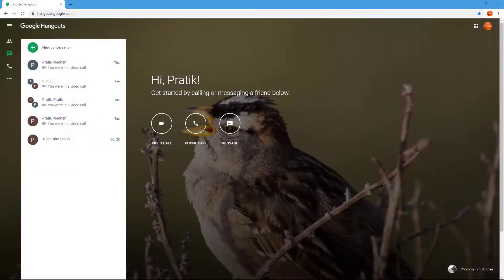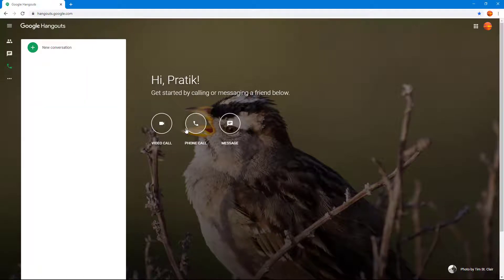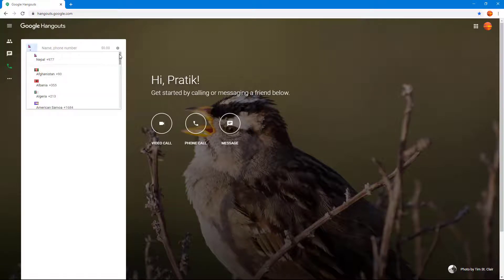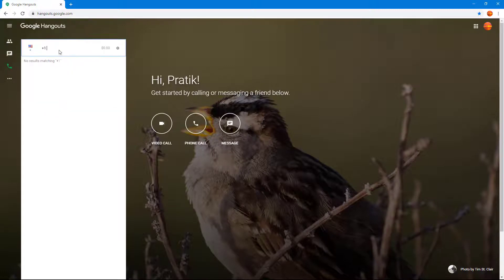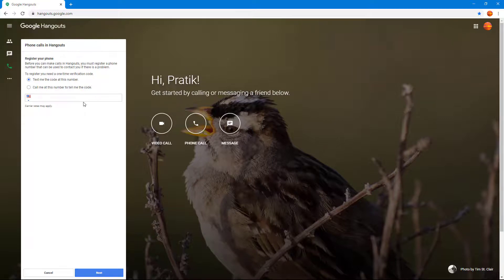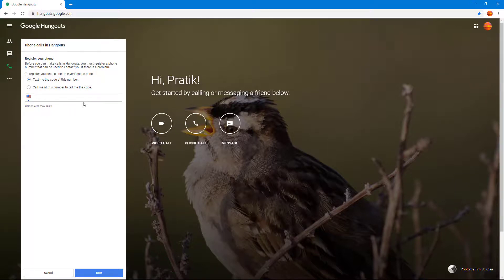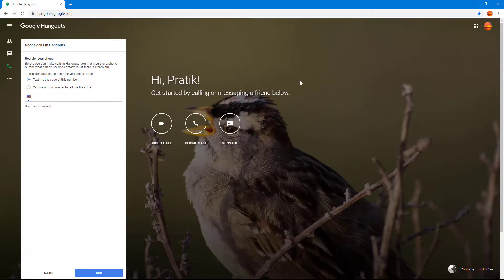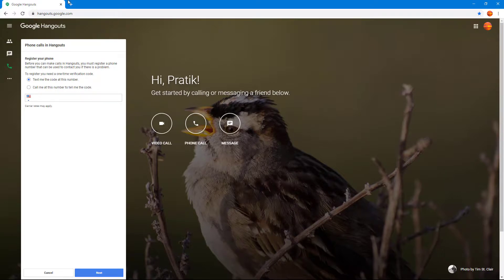Google Hangouts Tutorial - Lesson 38 - Phone Call Option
In this tutorial, we will be discussing about Phone Call Option in Google Hangouts